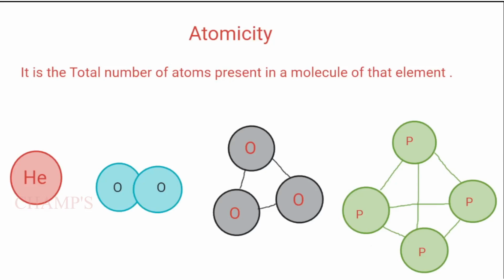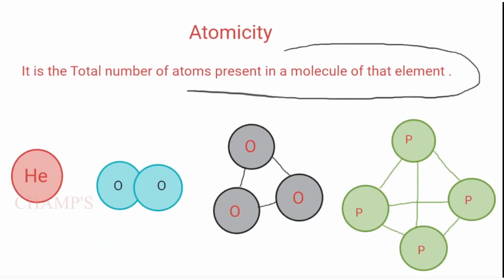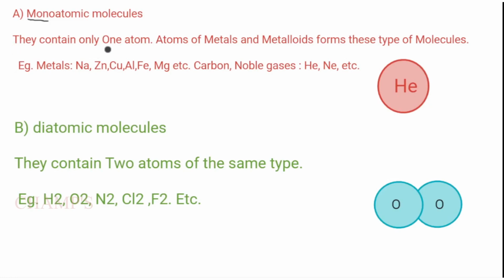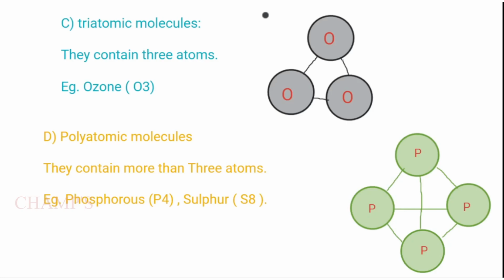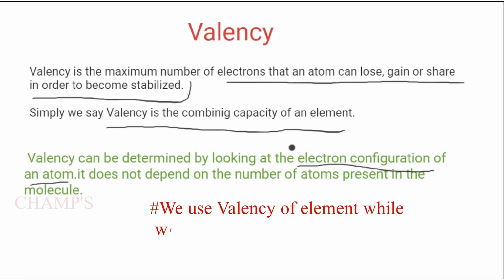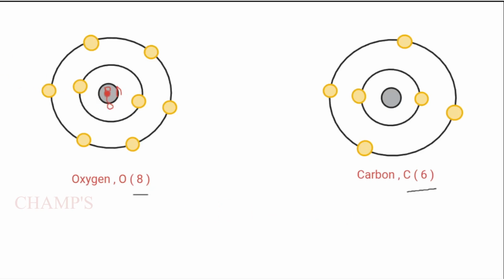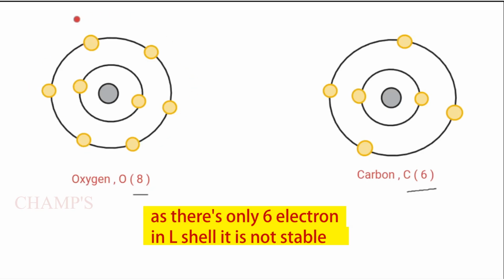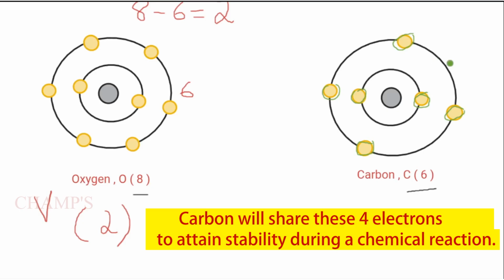Difference between Atomicity & Valency#atomicity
This video explains the difference between atomicity and Valency .

Please let us know if you want a detail explanation on finding Valency of each element .